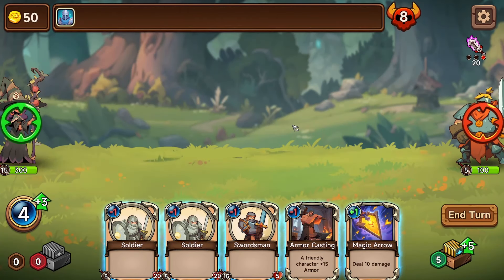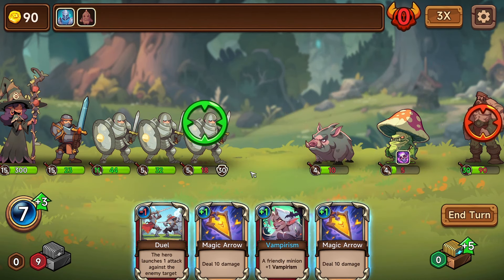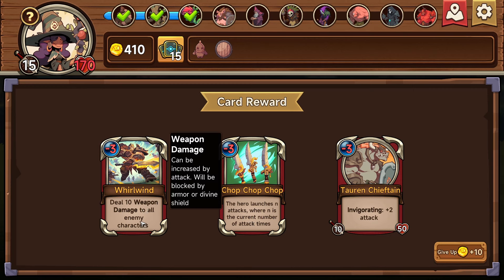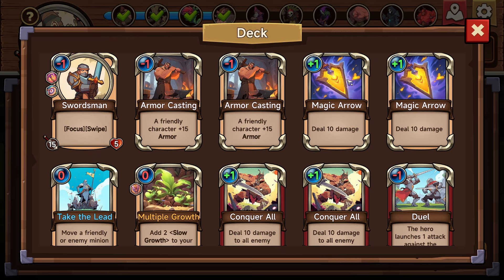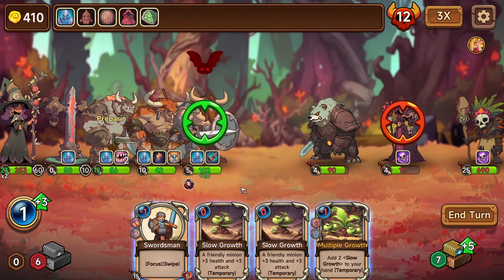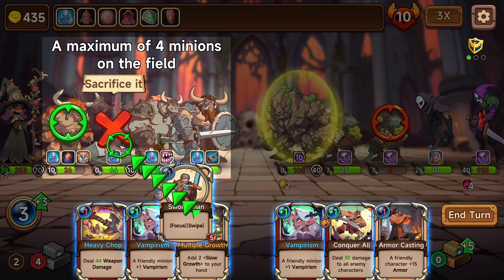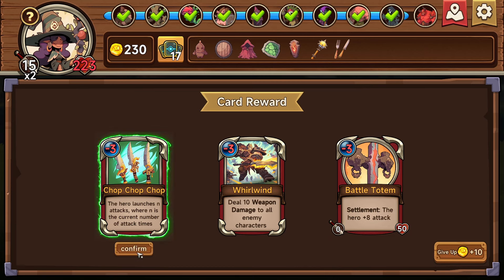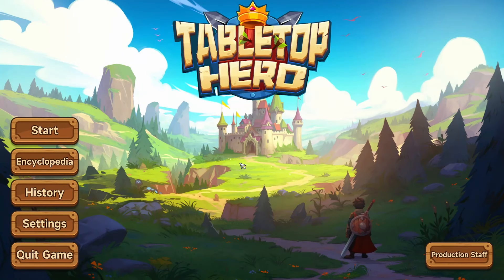Tabletop Hero | Demo | Game Play | Let's Try | Autobattler / Deckbuilding Battler - Roguelite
🕹️ THE GAME:

DEVELOPER: Kunpo
PUBLISHER: Kunpo

ℹ️ DESCRIPTION:

Tabletop Hero

The Demon Lord has been defeated by heroes for many years. The peaceful days are somewhat boring, and many people want to experience what it's like to be a hero. Thus, a game was created where players can embody heroes through cards to vanquish the Demon Lord.

Heroes
Multiple heroes are available for selection. Each hero has a special skill and a unique card. Players can use strategy to cleverly match heroes with professions.

Professions
There are a total of 6 professions: Warrior, Paladin, Mage, Necromancer, Priest, and Druid. Each profession has over 60 cards and 4 types of distinctive class-specific skills.

Cards and Treasures
There are nearly 400 spell and minion cards, 100 treasures, and a variety of card enchantment stones.